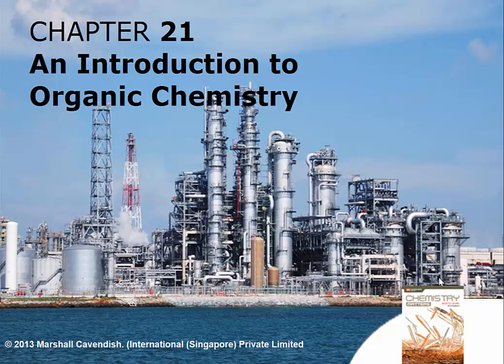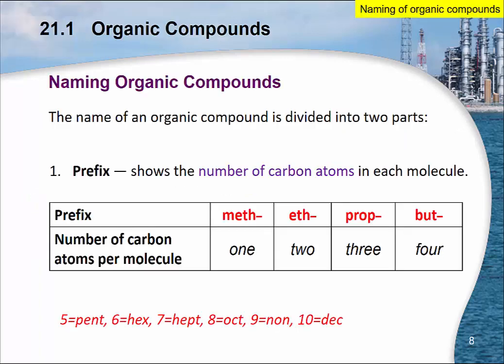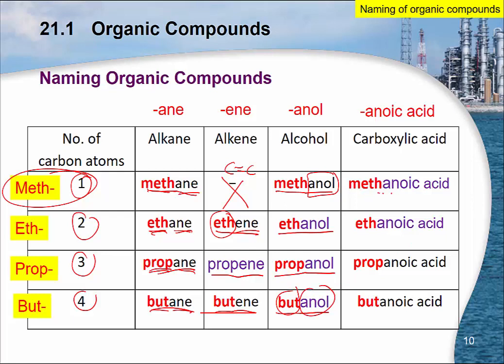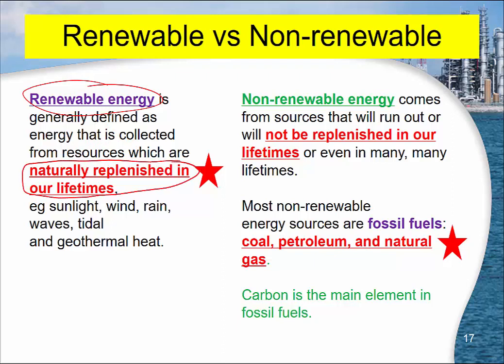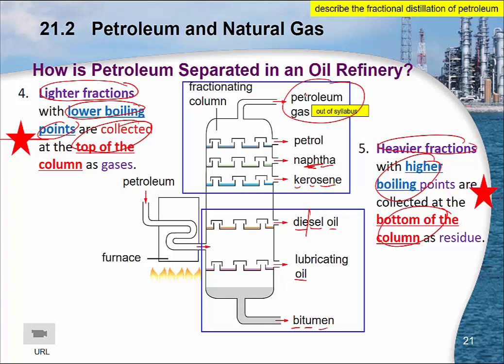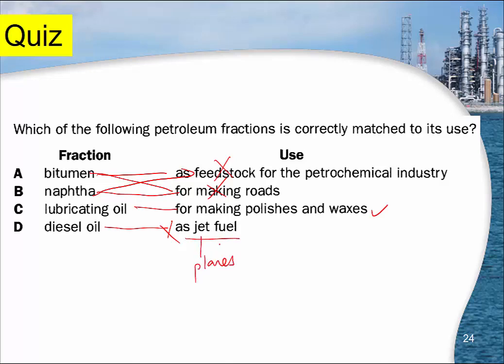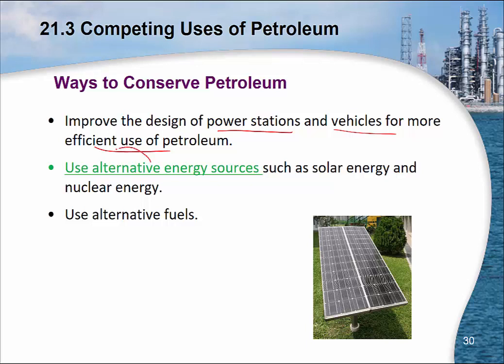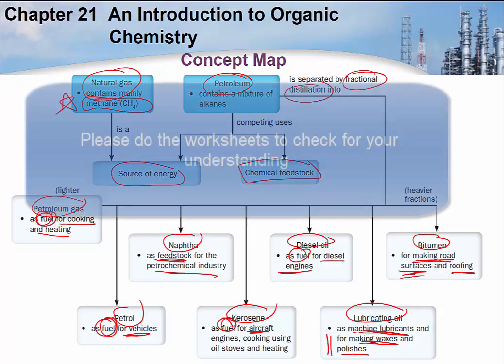Chap 21 Introduction to Organic Chem (6092)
Chap 21 Introduction to Organic Chem for Pure Chemistry 6092